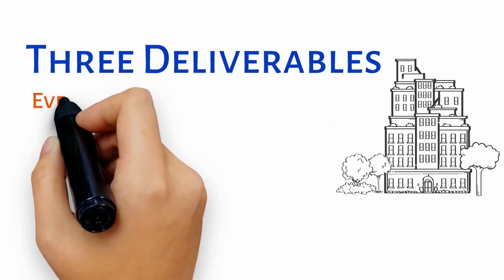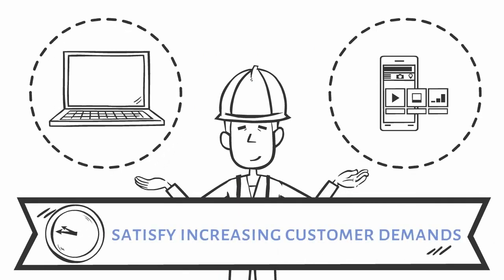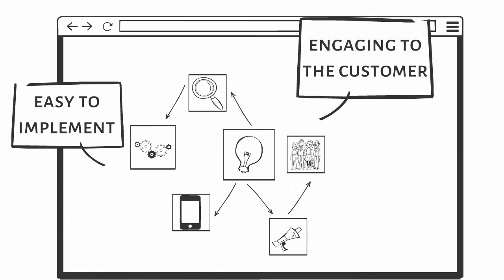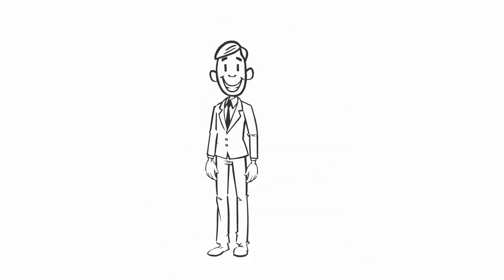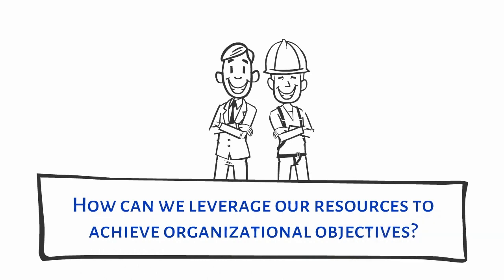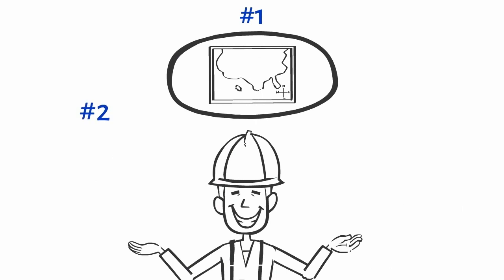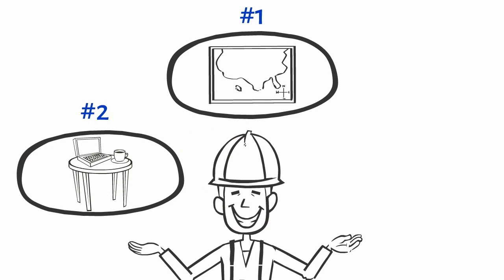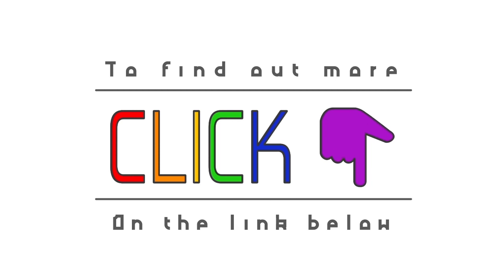Three Deliverables Every Enterprise Architect Should Provide to the Project Management Office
The above video highlights three deliverables every enterprise architect should provide to the project management office.

For more information on this subject, download the white paper